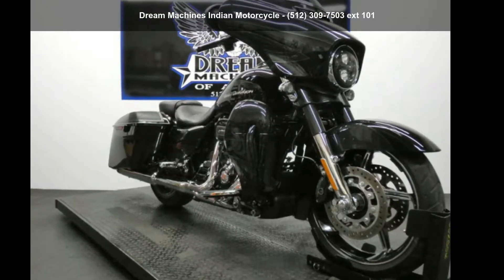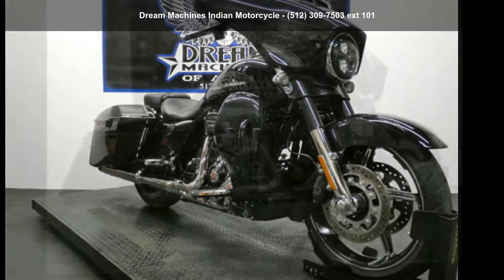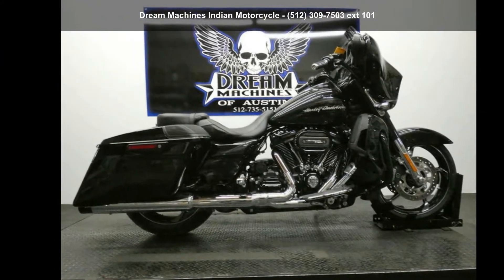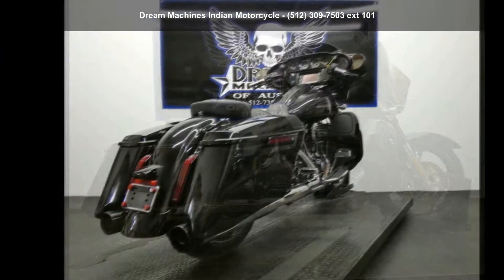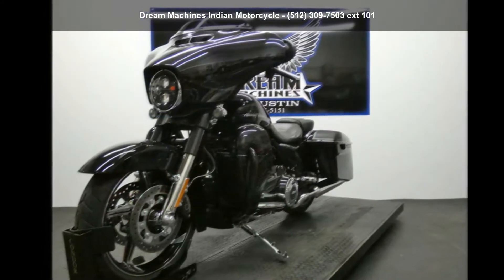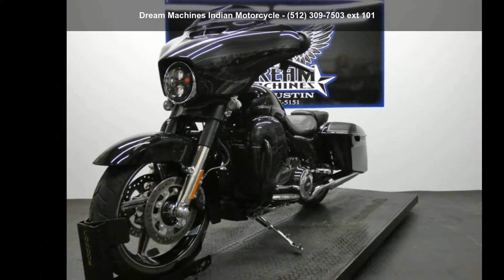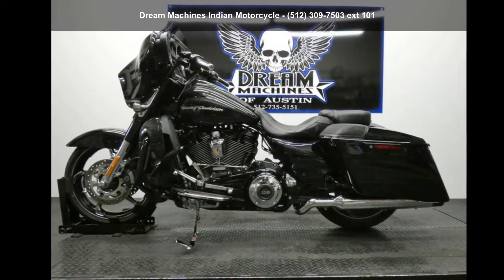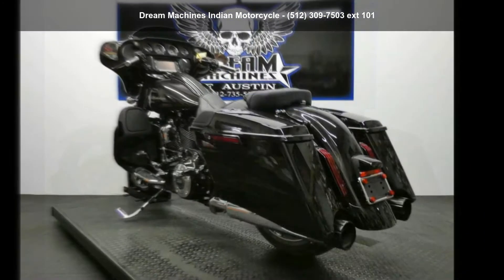2017 Harley-Davidson® FLHXSE - Screamin' Eagle CVO™ Stree...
*BOOK VALUE IS $34,880 SHIPPING, LEASING, FINANCING AND EXTENDED WARRANTY MAY BE AVAILABLE!

 YOU ARE LOOKING AT A 2017 HARLEY DAVIDSON SCREAMIN' EAGLE CVO STREET GLIDE FLHXSE WITH ONLY 411 MILES ON IT. IT IS DARK SLATE AND ARCTIC BLACK IN COLOR AND POWERED BY A 114" ENGINE AND 6 SPEED TRANSMISSION.

THE BIKE COMES WITH ABS BRAKES, CRUISE CONTROL, NAVIGATION, BOOM BOX 6.5GT RADIO, VOICE RECOGNITION BLUETOOTH, 6.5 INCH FULL COLOR SCREEN DISPLAY, USB PORT FOR SMARTPHONES, 1 KEY, 1 REMOTE, AND FACTORY SECURITY SYSTEM.

THERE ARE NO SCRATCHES, DENTS. OR DINGS WITH THE EXCEPTION OF A LIGHT SCRATCH ON THE LEFT MIRROR. THE CHROME AND ALUMINUM ARE IN GOOD CONDITION. THE TIRES HAVE GOOD TREAD LEFT ON THEM.